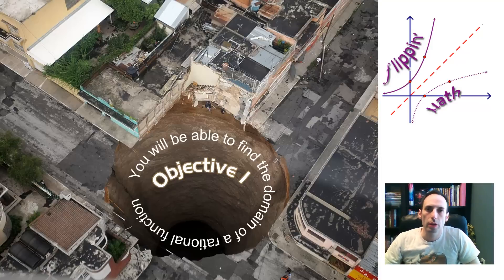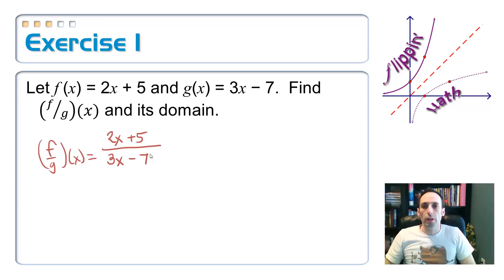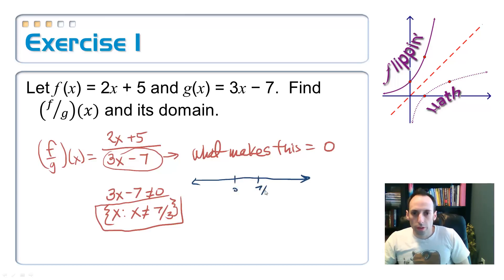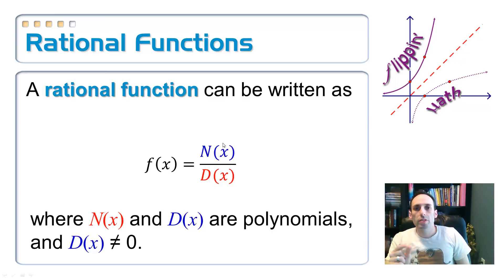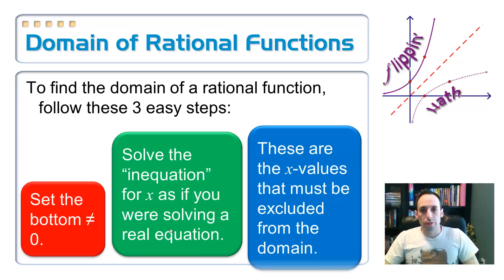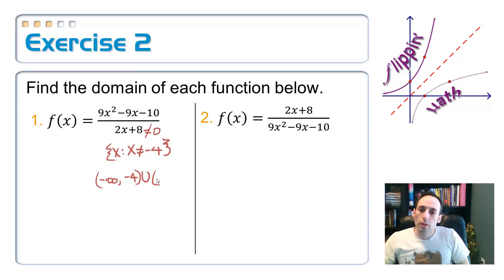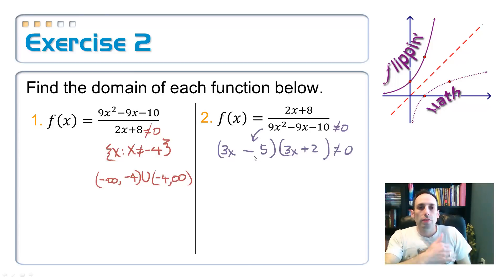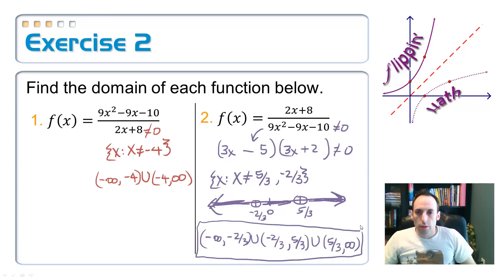8.2-8.3: Graphing Rational Functions, Part 1, 1b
Objective 1b:  You will be able to find the domain of rational functions
(Finding Domain)
Image credit: